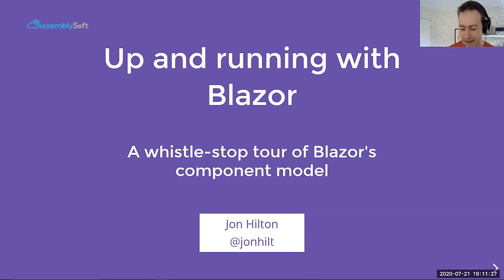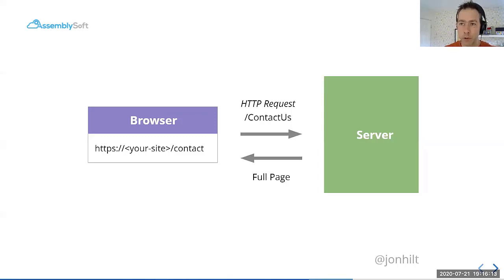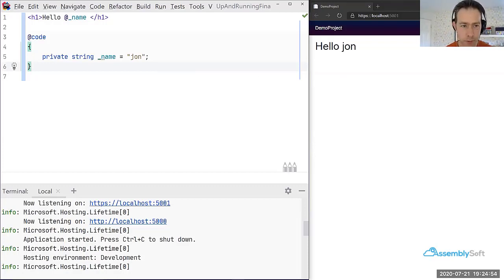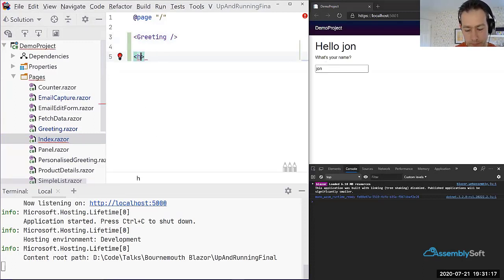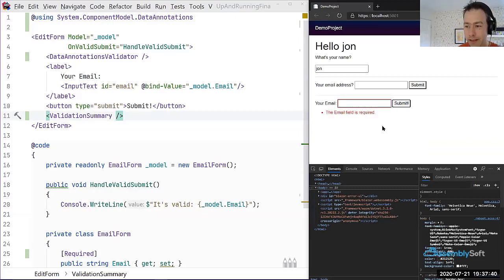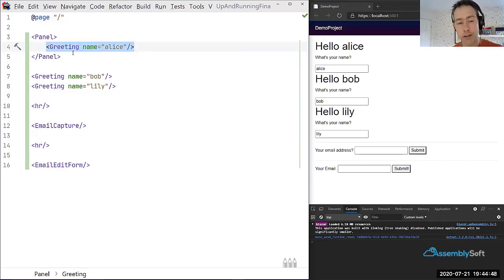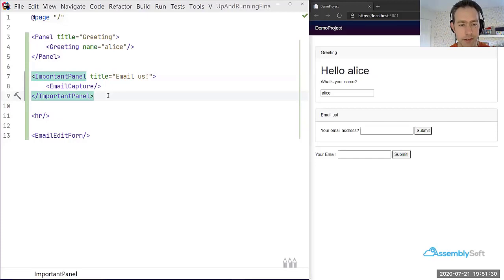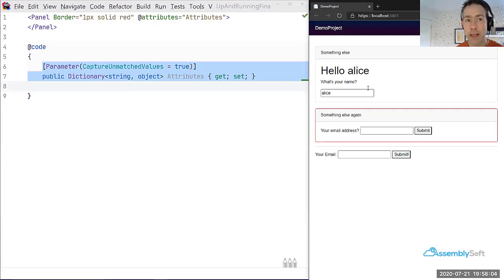Getting up and running with Blazor. A Whistle-stop tour of Blazor's component model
Part 1 of a two-part presentation for our dotnet foundation user group in bournemouth dorset. Guest speaker Jon Hilton delivers this excellent talk as part of the building a Blazor search engine with Tailwind CSS.